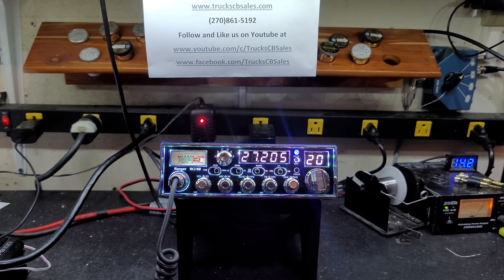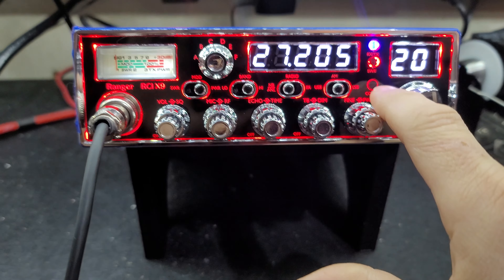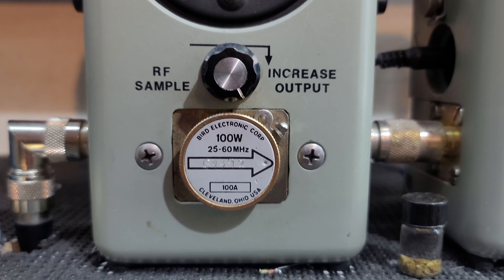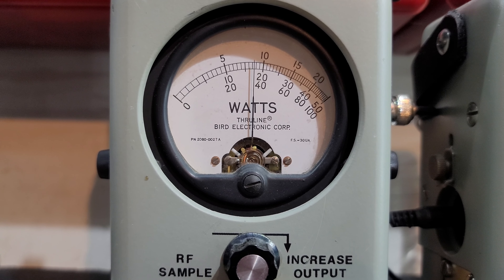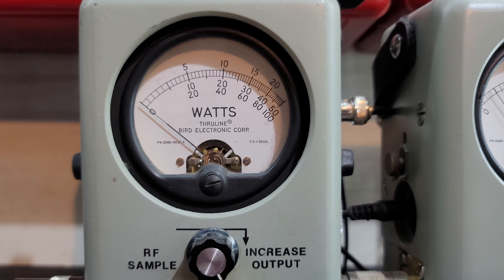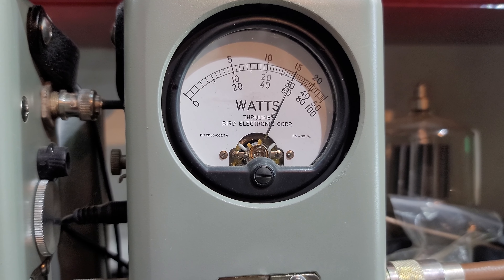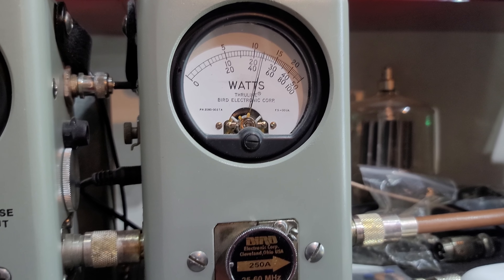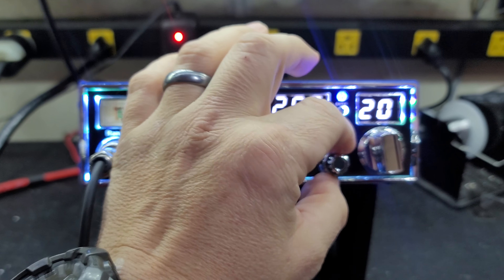Ranger RCI X9 tune up report for Kurtis in FL from